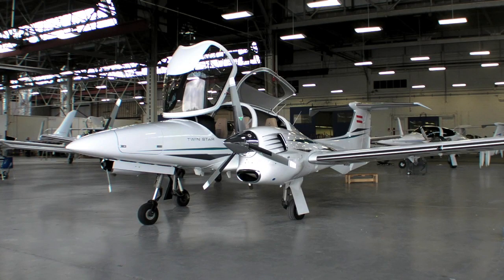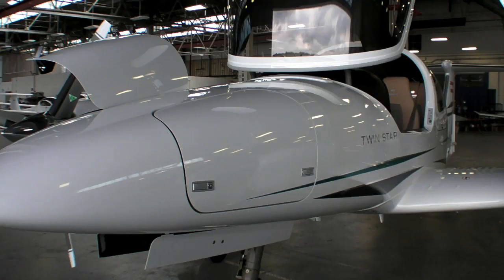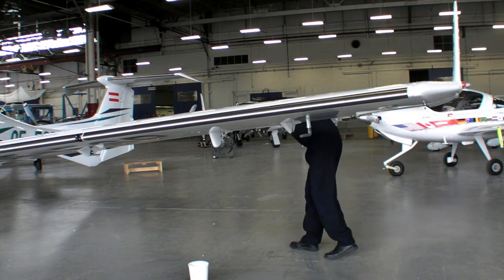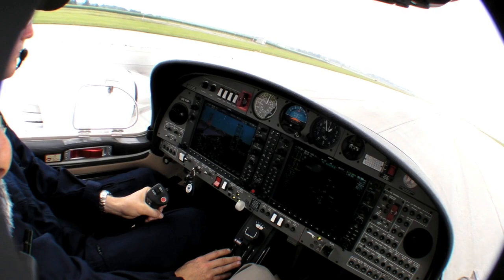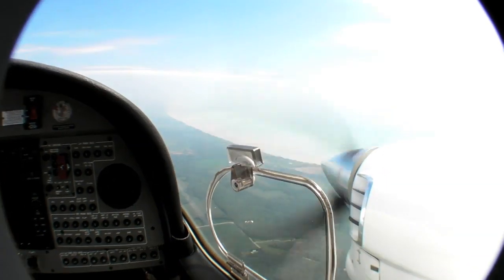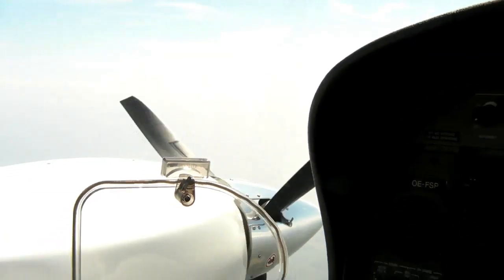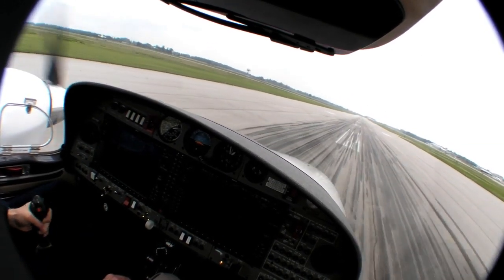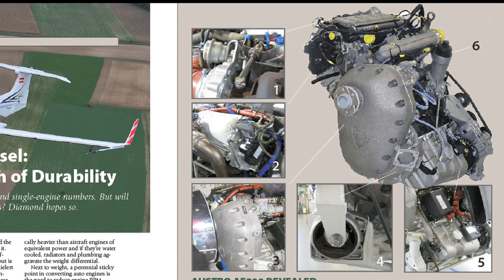AVweb/Aviation Consumer DA42 NG Flight Trial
Diamond Aircraft has recently certified its DA42 NG with Austro diesel engines. Does the airplane meet the performance claims? Paul Bertorelli reports from London, Ontario.